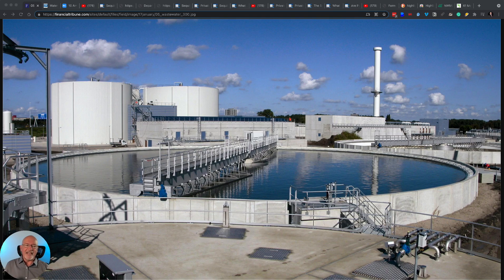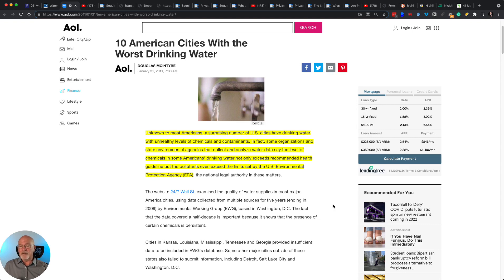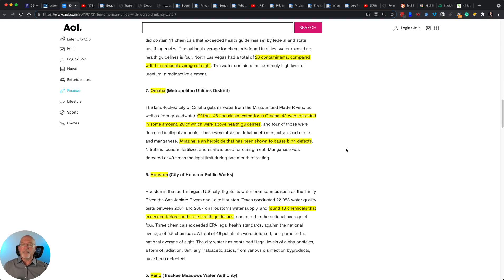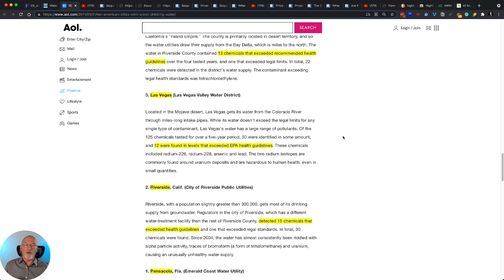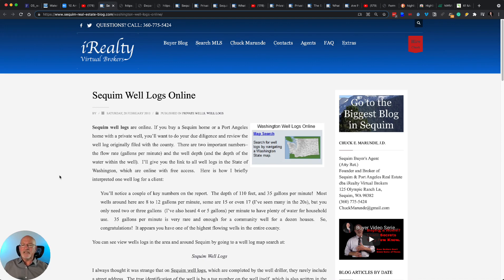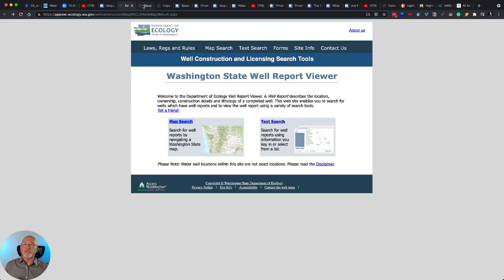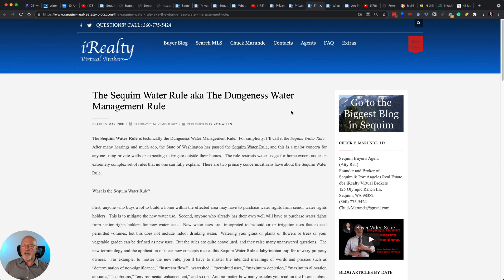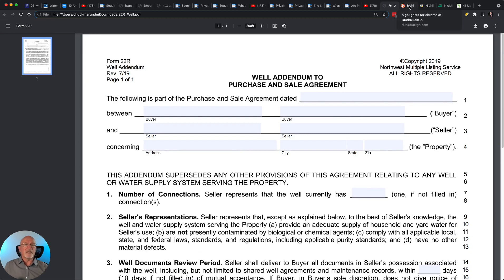Sequim Wells v Municipal Water Systems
Learn about Sequim wells (private wells) verses municipal water systems from around the country. Which is safer? How good is Sequim water from our private wells, and what about the acquifer?
Sequim Buyer's Agent (real estate attorney - ret.) answers your questions and explains the well inspection process and water quality in the Sequim area.